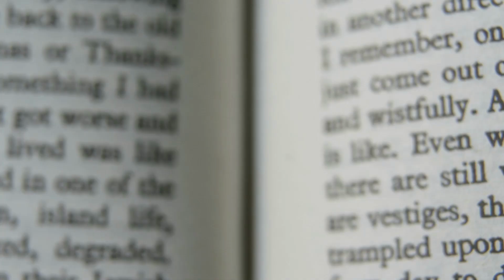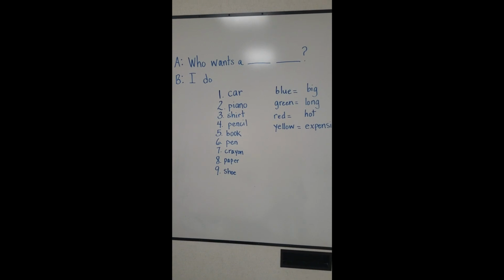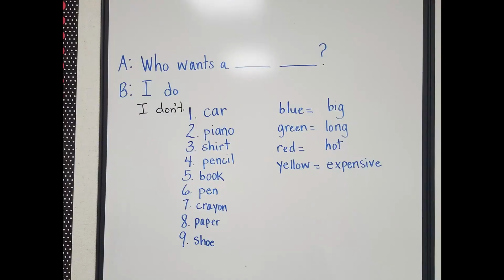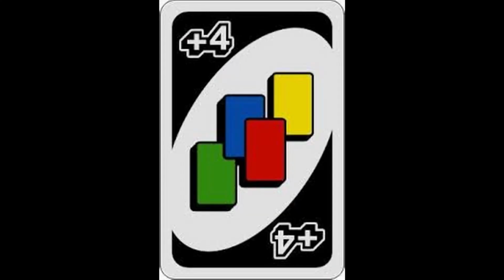Amazingly Fun English Games for ESL Teens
Amazingly Fun English Games for ESL Teens: I decided to make a video on English games for esl teens using a fun game which is considered a family classic .Uno! This Uno card game, which incorporates listening and speaking activities for esl teenagers, can be fun when you incorporate the classic Uno card game. In this English game for ESL teens, you will learn how to set up your whiteboard to include the vital sentence stems needed to make speaking and participating in this esl game a cinch for your esl teenagers so they can play this fun and educational english esl game. Play these English games for ESL teens and let me know what your students thought about it.

If you are interested in differentiated instruction for your English language learners by incorporating esl games for teenagers like this, I have included the link below for the free copy of esl games. To get the full copy of all 100+ games for your students, there is about a $14.00 charge to purchase the book.

Link for the website where the game is found:

(The game featured in this video is found on page 9).

Item ID:                          9PQFRPY
Author Username:        LoopsLab
Licensee:                        Sandra Hemphill
Registered Project Name:         happy usic
License Date:                    December 16th, 2019

Products I Highly Recommend for your ELLs:

Games:

Phrase It Card Game for ELLs:

Sentence Building Game for ELLs

Conversation Cubes:

Name that Word

Name that Person, Place or Thing!

Prefix, Suffix, Baseword Game

Sentence Games:

Books/Teaching Resources:

No Prep/Little Prep Speaking Activities:

Fun Mini Books:

Awesome ESL Activities:

Flip Guide to Differentiating Literacy

Word Order in English Sentences

180 Educational Games and Activities for ELLS

While you are on my channel, I have made some other videos that are helpful for ESL and content teachers: